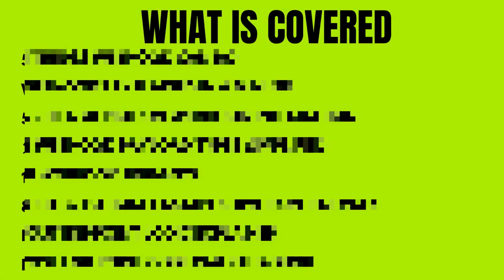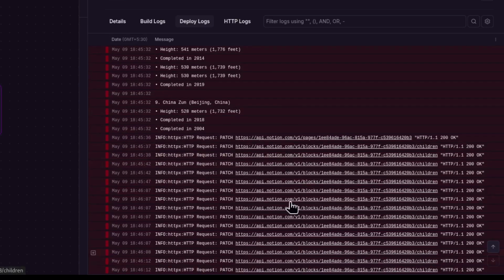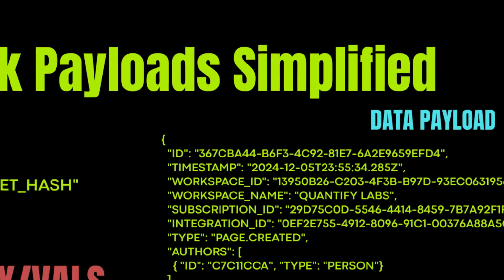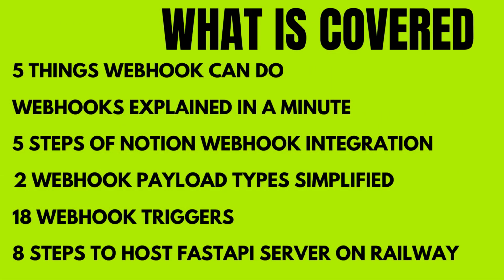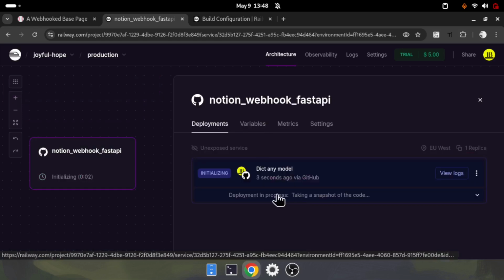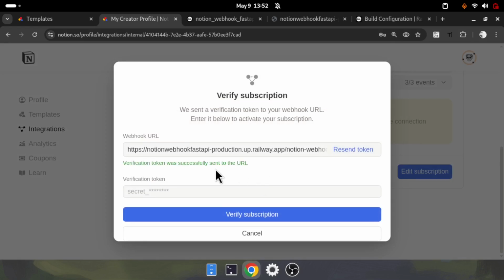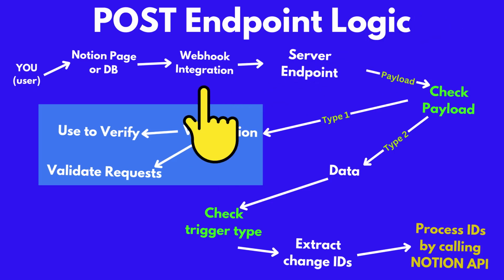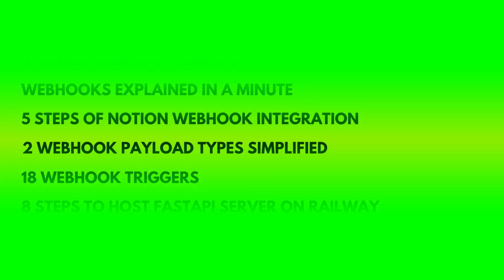How to Automate Notion with Web-hook Integration in 8 Steps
In this video we walk through the 8 steps to integrate Fast API webserver with the Notion Webhook Integration. first. account and deploy the server as shown in video

Chapter
0:00 Intro
0:20 What is Covered
0:50 Webhook Integration Demo
1:30 5 Application of Webhooks
1:55 What webhooks do
2:10 5 Steps for Notion Webhook Integration
2:45 2 Types of Webhook Payloads
3:25 18 Types of Triggers
3:50 Steps to Host Fast API server in Railway
4:25 Walkthrough of Fast API Hosting on Railway
5:55 Custom Webhook Integration Setup & Testing
8:00 POST Endpoint Logic Flow
8:35 POST Endpoint Code Walkthrough
9:30 Outro

** Narrator Credits **
** Narrator Credits **